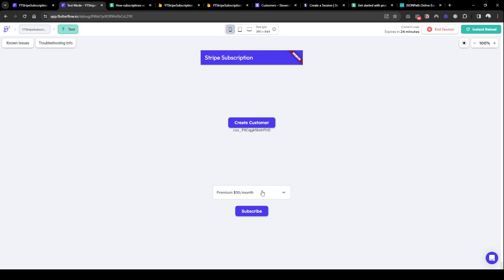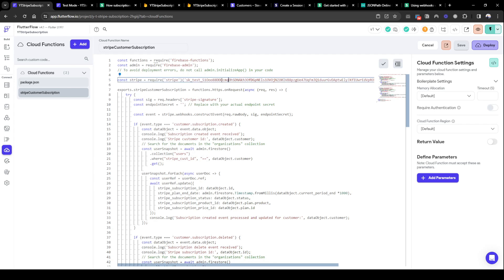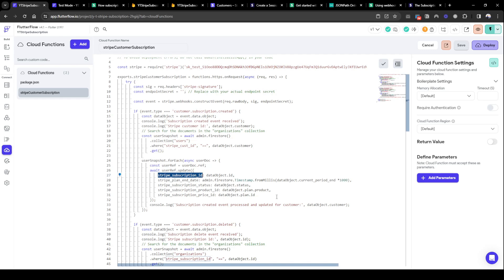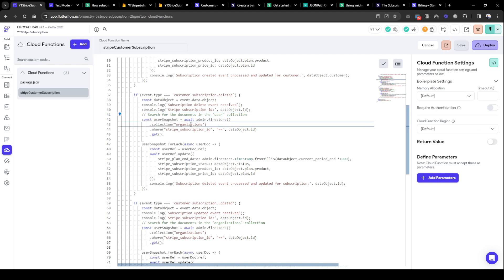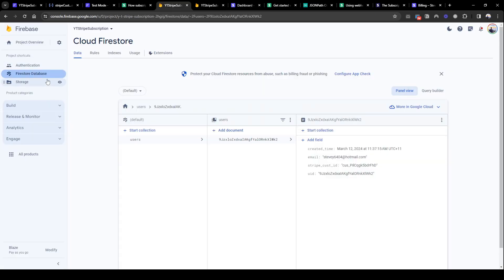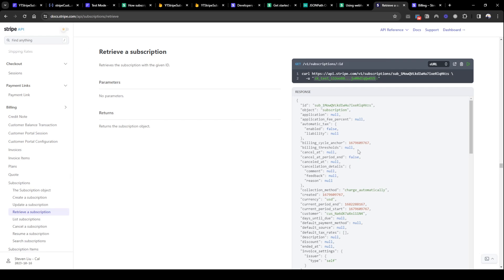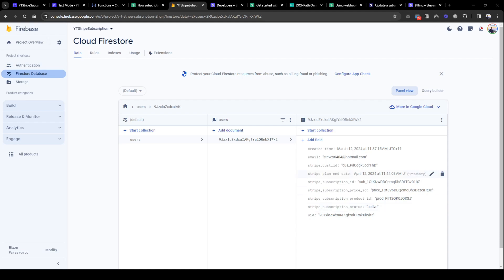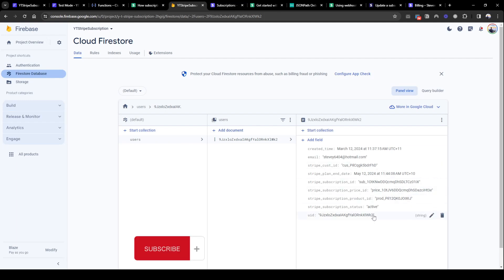Integrate STRIPE SUBSCRIPTION to your FlutterFlow App Part 3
FlutterFlow natively does not have a Stripe Subscription feature. In this tutorial, you will discover how to seamlessly integrate Stripe Subscription into your FlutterFlow project with this step-by-step guide!

NOTE: As Stripe changes the payload structure, the exact code may be outdated as time passes depending on which Stripe webhook API version you're on. However the overall logic is still the same.